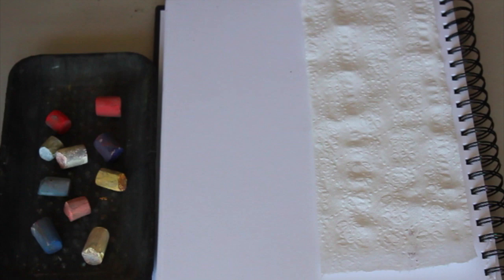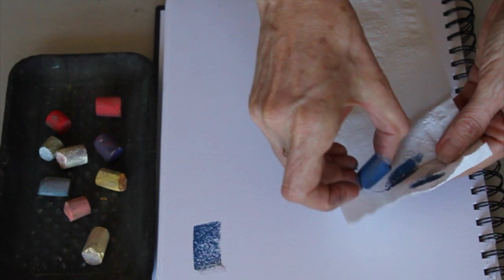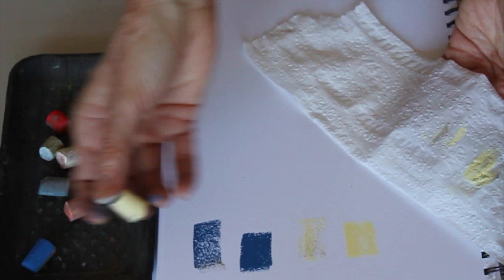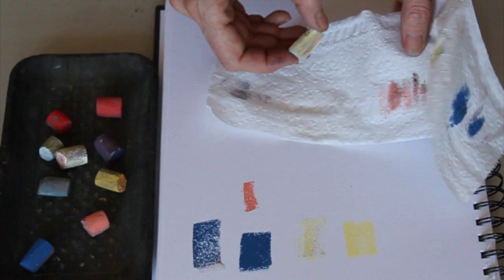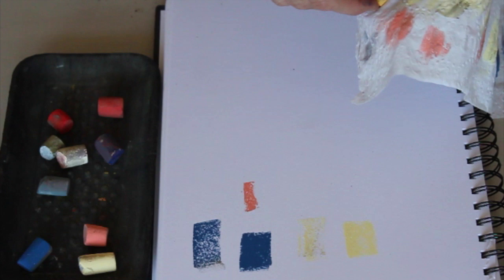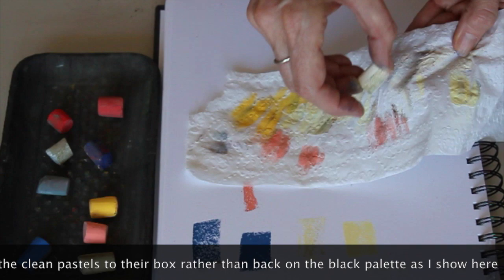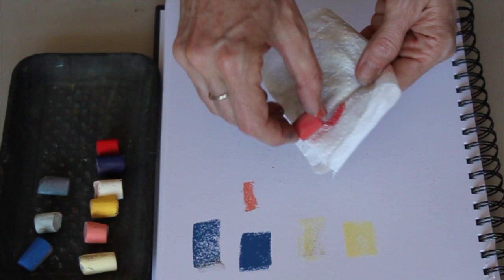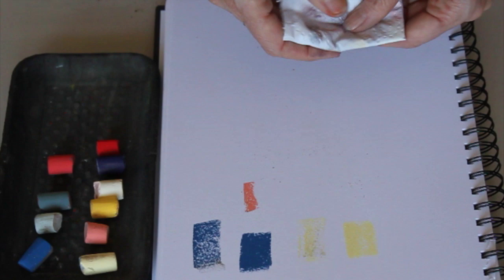Pastel Painting Tip #5 - Cleaning Soft Pastels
If you have any questions about the process or anything to do with soft pastels, please leave them below and I will be sure to answer :-)

I'd love to know your ideas for some more pastel painting tip videos!